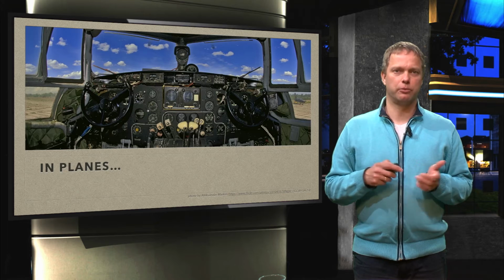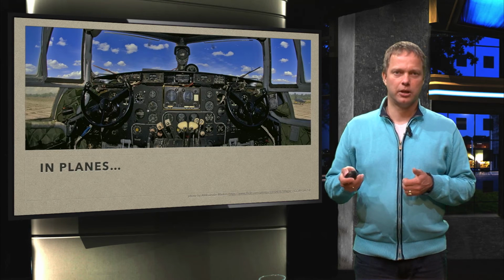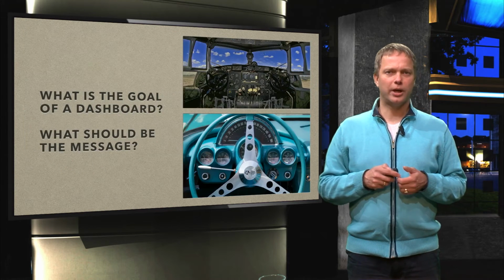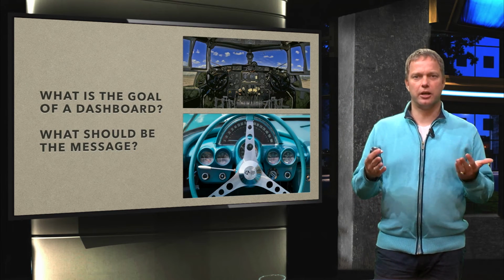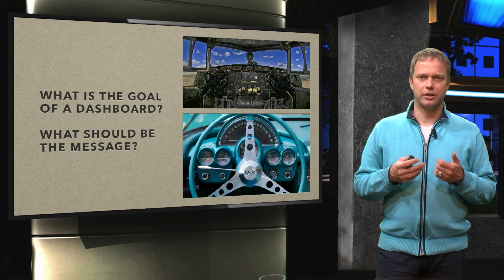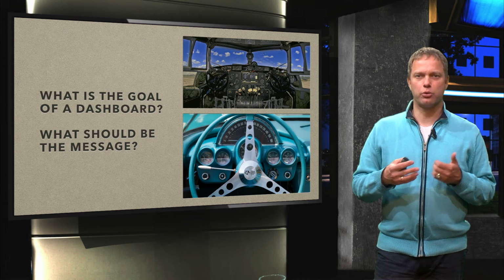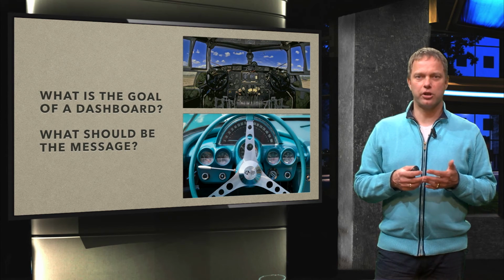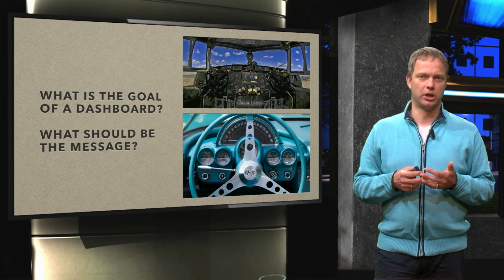EX102x_2016_6.1_Dashboard_design